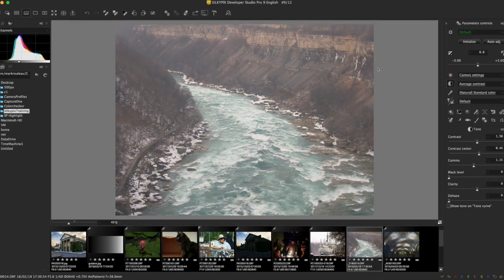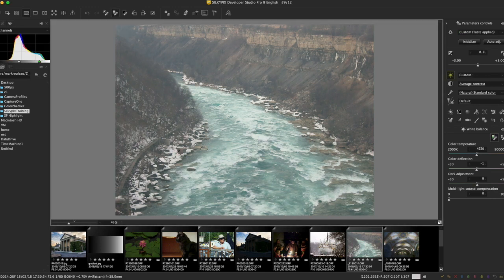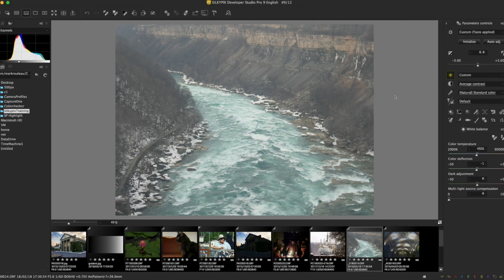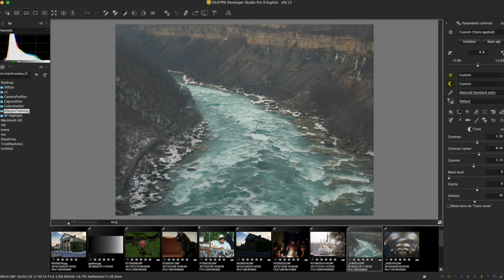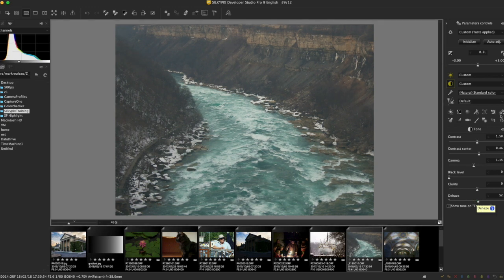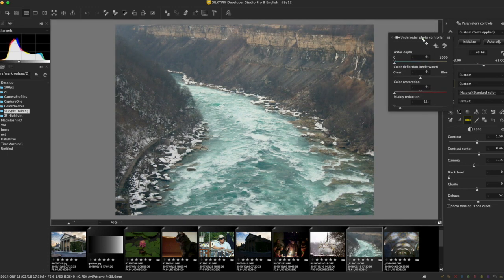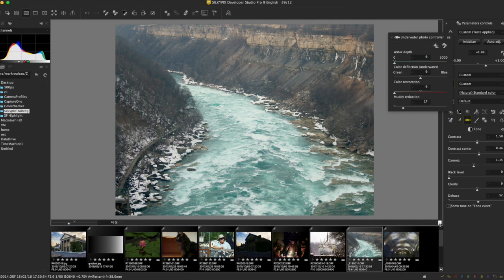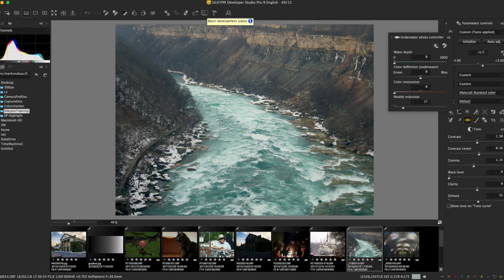SP9-Dehaze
Now that there is an actual dehaze tool in Silkypix 9, let's see how it works.